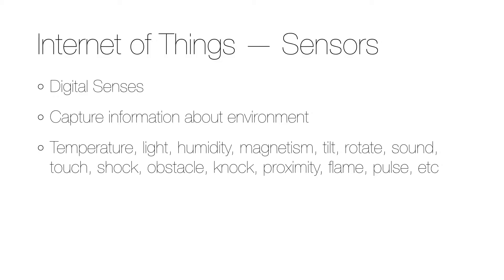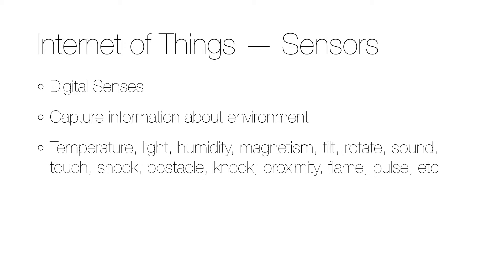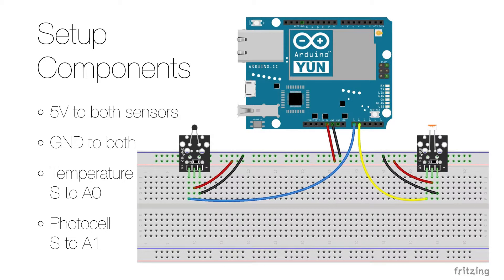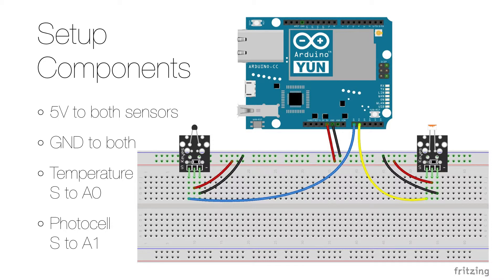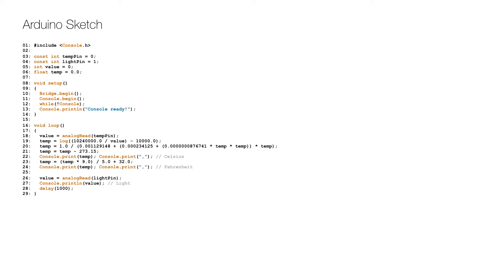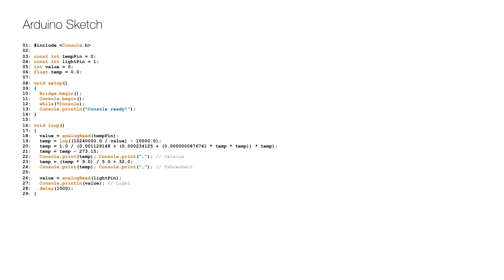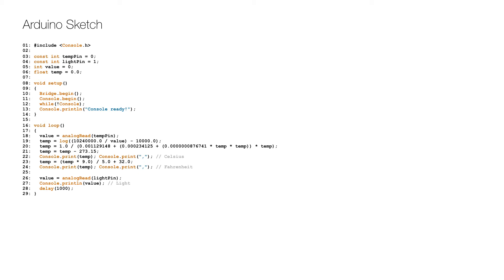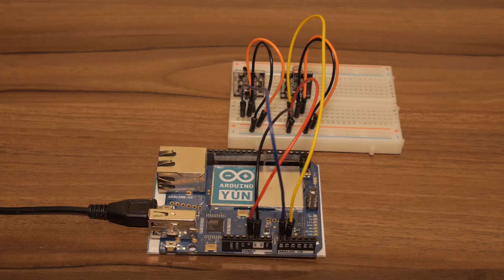Internet of Things - Sensors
Today I will show you how to capture information about the environment with sensors. In this lab, I will be detecting the temperature and amount of light, but the same approach can be used with a wide range of sensors.

In previous videos I have demonstrated how a microcontroller, like an Arduino, can be used to control things. That's an important part of the Internet of Things, but there is another, as important part that is about capturing information about the environment. The components that are used to do this are called sensors, and the name correctly leads the thoughts to our human senses, because they can be regarded as digital senses. There are many different sensors, and they can sense things like temperature, light, humidity, magnetism, tilt, rotation, sound, touch, shock, obstacle, knock, proximity, flame, pulse, and more.

Here you can see the needed hardware, and in addition to the Arduino, the important components are the two sensors – one to capture the temperature and another to capture the amount of light, known as a photocell or photo resistor. To connect everything, you need a breadboard and eight jumper cables that have a (male) pin on each end.

To setup the hardware, you start by disconnecting everything from its power source, as usual. First you connect the Arduino ground (GND) to the ground (minus) on the breadboard, and then connect the 5V on the Arduino to the power (plus) on the breadboard. Connect the two sensors to the breadboard as shown here, and then connect both power and ground to the respective pins on each sensor. The pins labeled "S" is where the sensors sends out its signal, and as they are analog signals, we connect them to the analog ports (that begins with A). Connect the signal of the temperature sensor to A0 and the signal of the light sensor to A1.

The Arduino code (or sketch, that you find start with an initial include, define constants for the two analogue input pins (on lines 3-4), and two variables are prepared (on lines 5-6). In the setup, we initialize the bridge (on line 10), which allows communication between the microcontroller (32U4) and the microprocessor (AR9331, with Linux), and then we set up the console (on lines 11-13), so that we can see the values read. The eternal loop starts by reading the value from the temperature sensor, and since that value is a raw value (in the range 0-1023) it needs to be converted (on lines 19-21 and 23) to a temperature using a formula (it's called the Steinhart-Hart Thermistor Equation, and you can read more about it on Wikipedia, The first temperature logged (on line 22) is in Celsius, and the second (on line 24) is in Fahrenheit. The light sensor value is read (on line 26) and logged (on line 27), and then the loop halts for a second (on line 28) to calm the feed of values.

Please see my previous videos on how to load the code (sketch) onto the Arduino, and to see the console log, you need to open a terminal window and give the commands (replace 0.0.0.0 with the IP address of the Arduino Yún, and you find it in the Tools, Port menu in the Arduino IDE):

ssh root@0.0.0.0
telnet localhost 6571

Using this approach you can capture information about the environment with a wide range of sensors.